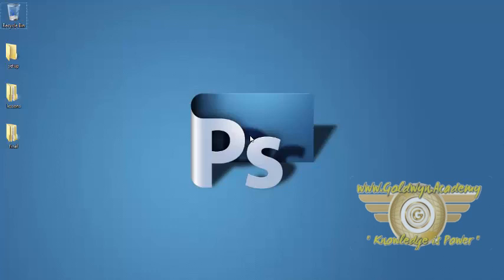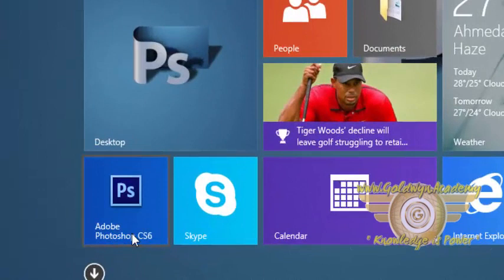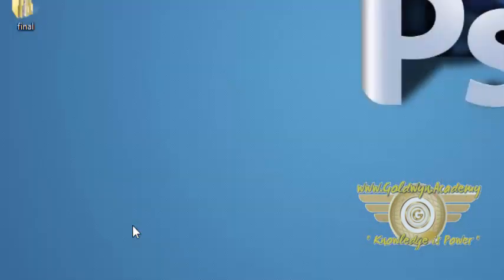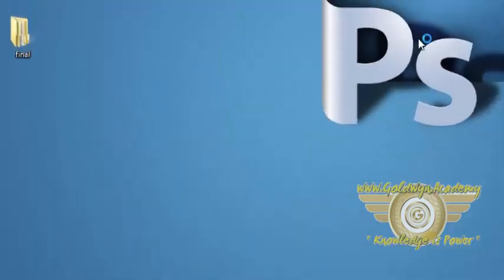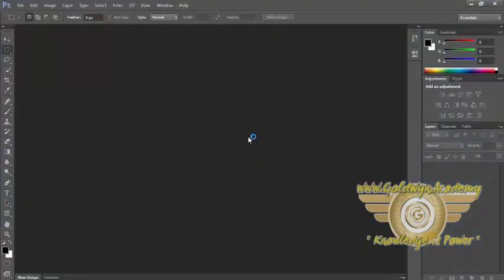Bridge Camera Raw Photoshop part-2